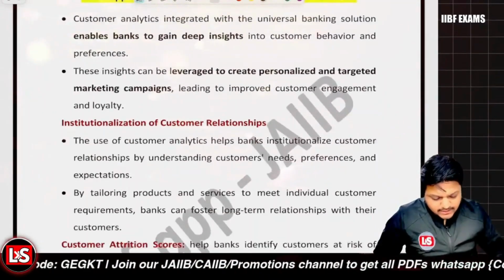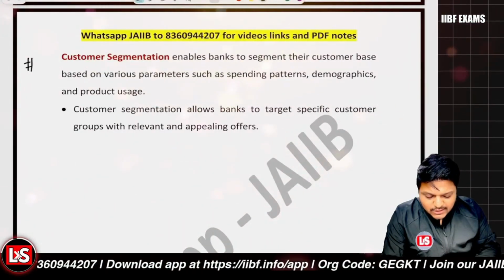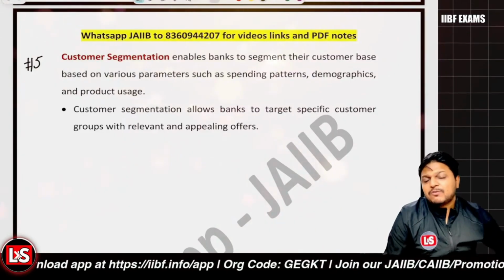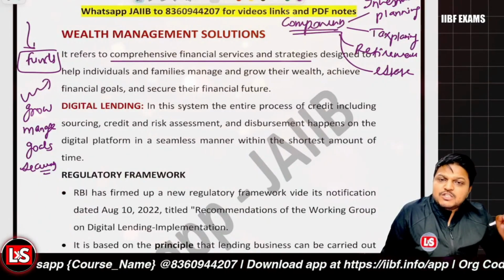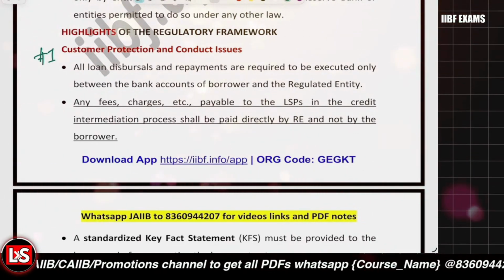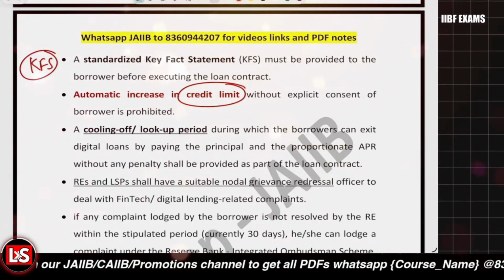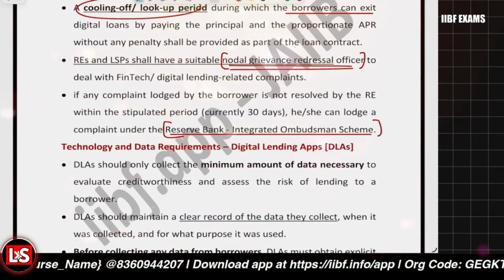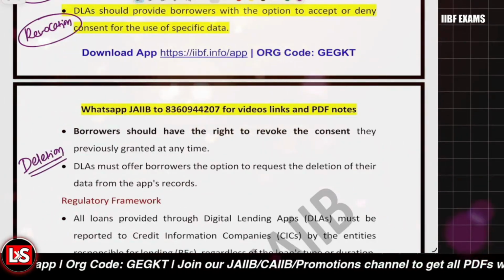JAIIB RBWM English | Customer Analytics in Retail Banking + Regulatory Framework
📊 In this power-packed JAIIB RBWM English session, detailed discussion on Customer Analytics in Retail Banking along with Highlights of the Regulatory Framework – explained in a simple, exam-oriented manner.

📌 🔍 WHAT YOU WILL LEARN:

✔️ 📊 Meaning & Importance of Customer Analytics in Retail Banking
✔️ 👥 Customer Segmentation Techniques (Demographic, Behavioral, Value-based)
✔️ 📈 Use of Data Analytics in Cross-Selling & Upselling
✔️ 💡 Customer Lifetime Value (CLV) & Profitability Analysis
✔️ 🎯 Target Marketing & Personalized Banking Services
✔️ 🧠 Role of AI & Data in Modern Retail Banking

📜 🏦 HIGHLIGHTS OF REGULATORY FRAMEWORK:

✔️ 📘 Key RBI Guidelines for Retail Banking
✔️ 🔐 KYC, AML & Customer Protection Norms
✔️ ⚖️ Fair Practices Code & Transparency Requirements
✔️ 🛡️ Data Privacy & Customer Data Protection
✔️ 📊 Risk Management & Compliance Requirements
✔️ 🚨 Regulatory Restrictions on Customer Data Usage

🎯 💼 WHY THIS SESSION IS IMPORTANT:

✔️ Covers exam-focused concepts for JAIIB RBWM
✔️ 📚 Helps in concept clarity + quick revision
✔️ 📝 Based on latest banking guidelines & trends
✔️ 💡 Includes practical understanding for real banking scenarios